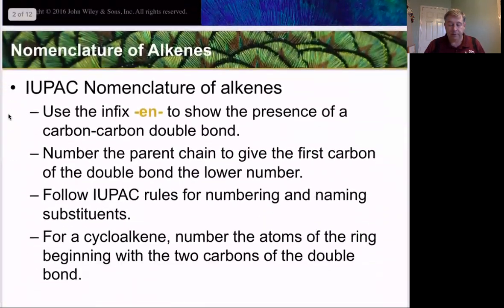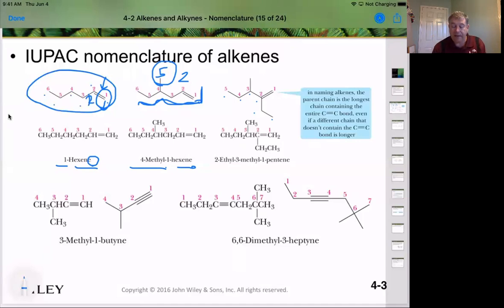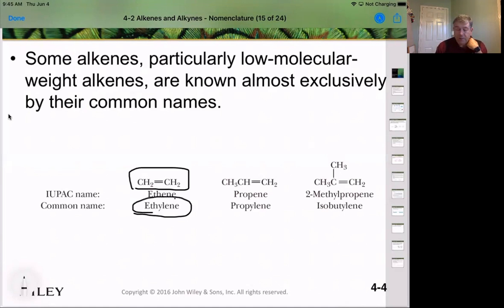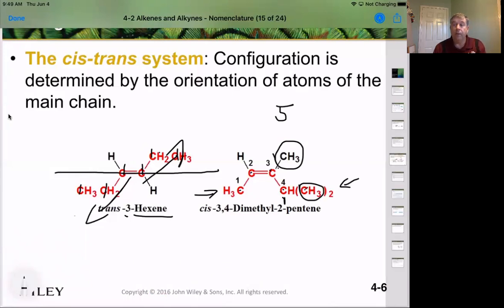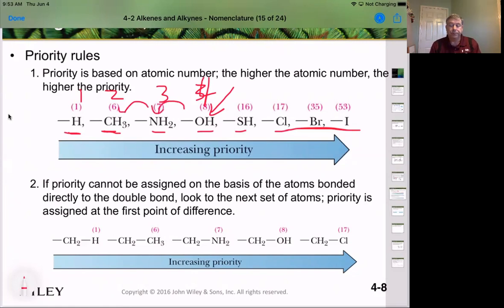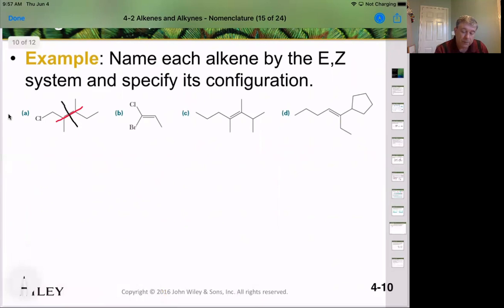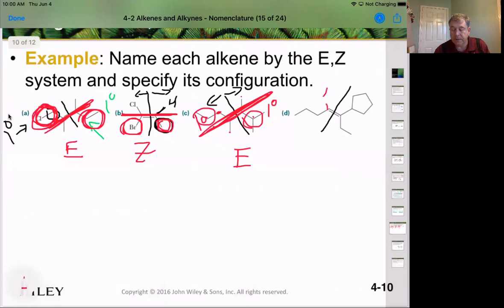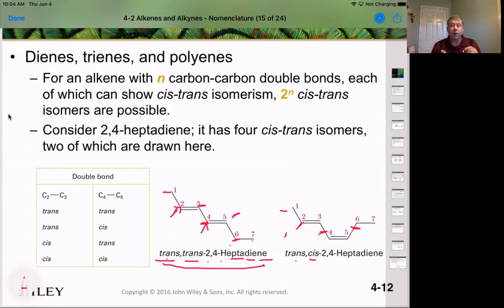CHEM 2330 Summer I Chapter 4 Part 2